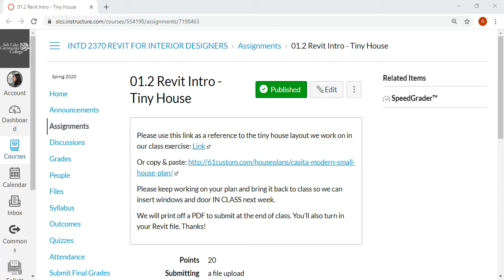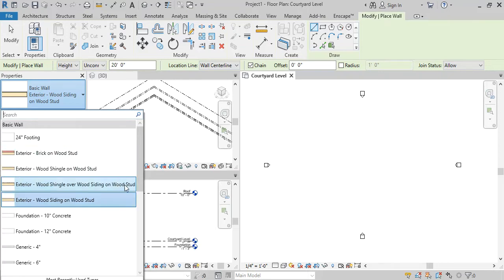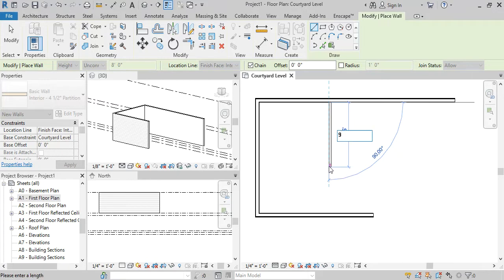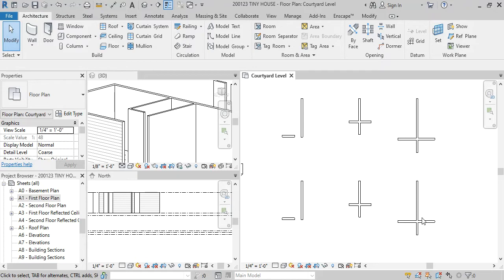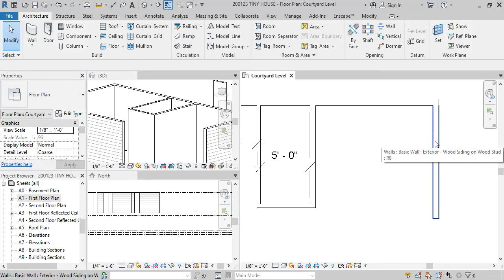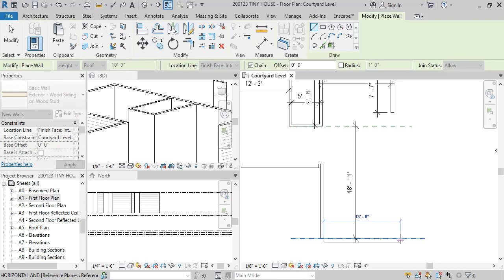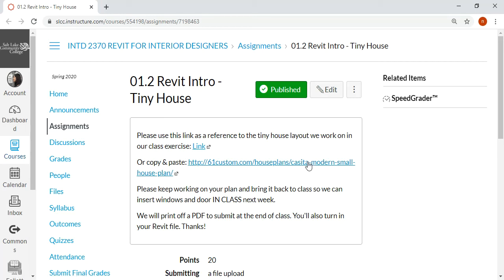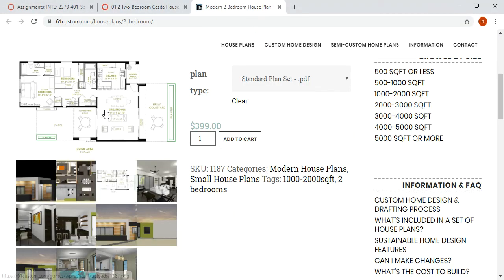SLCC S20 INTD REVIT 2370 - MODERN CASITA (TINY HOUSE)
SLCC S20 INTD REVIT 2370